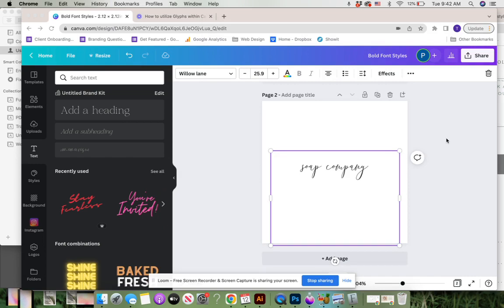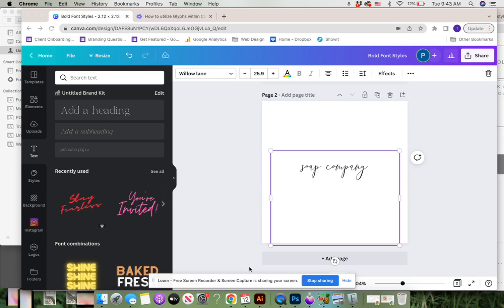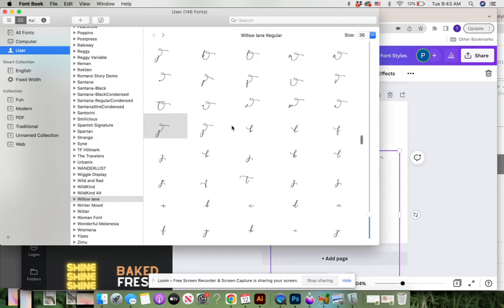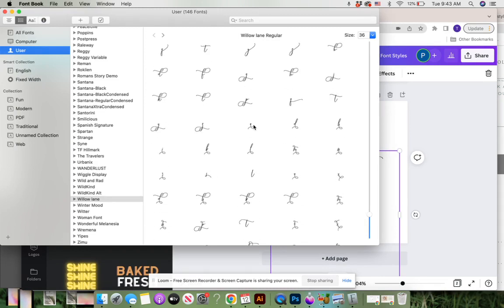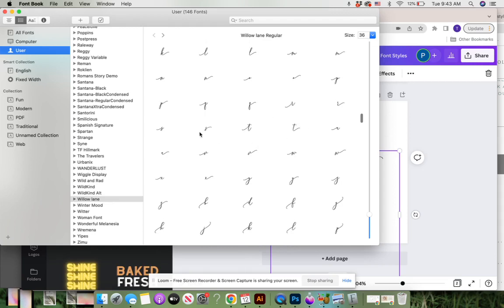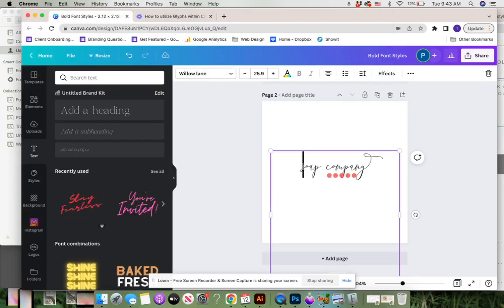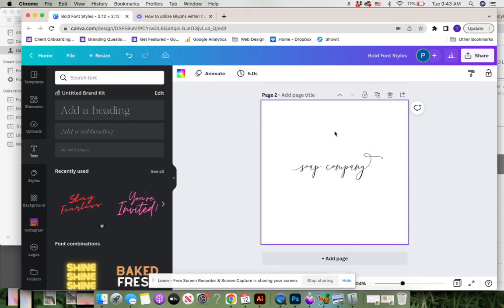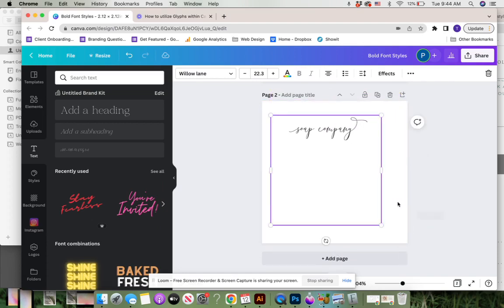How to utilize Font Glyphs within Canva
How to utilize Font Glyphs within Canva by Rebel Studio Design - a Showit Design Partner.